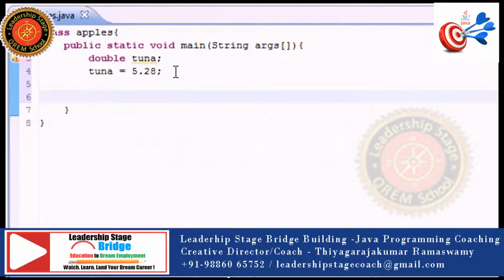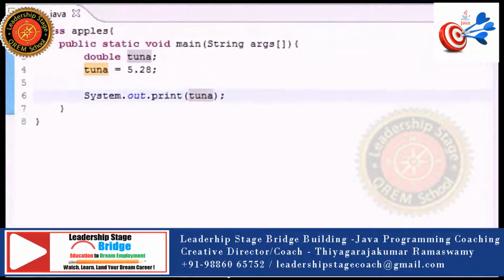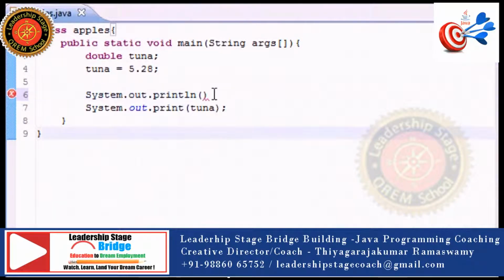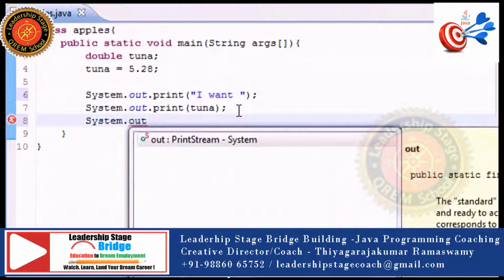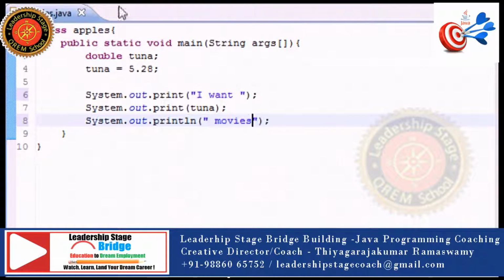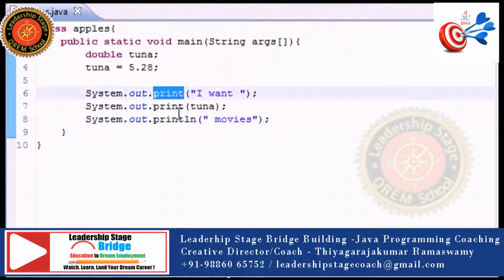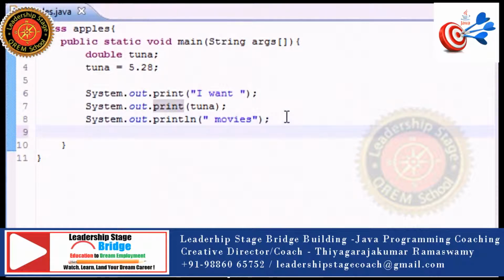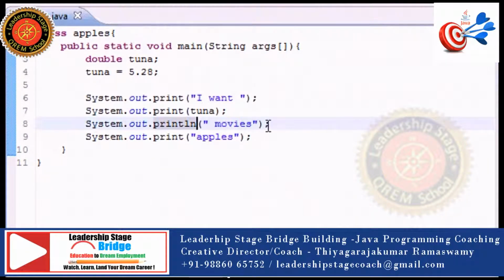Leadership Stage Bridge ( Watch Learn - Land your Dream Career ) - Java Programming Coaching-5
Leadership Stage Bridge ( Education to Dream Employment ) - Watch Learn - Land your  Dream Career -Java Programming Coaching-5 - Variables

Leadership Stage -- Kalaanantarupah Group is now one among the world's best professional training institutions in offering the quality Leadership stage IT, Media, Management and arts education. The training programs at Leadership Stage -- Kalaanantarupah Group  'Leadership Stage prepare the students as Leaders with expertise in QREM' are structurally and functionally a multi-tier programmes giving emphasis to creative learning thus brewing a student as a true professional.

Our Director Thiyagarajakumar Ramaswamy's aims to offering an assured job for students by supplementing their academics with all the needed hot skills as well as soft skills. Students who have challenges like insufficient cut off marks, a gap after completion of course or back papers etc can also benefit out of the 'Leadership Stage prepare the students as Leaders with expertise in QREM' programme. This training program envisions assisting candidates to identify their strengths, thus making them equipped and totally ready for a bright career.

It is a skill-based programme honing both soft skills and hot skills. Focuses on multi-platform proficiency. Grounding in theory and endless platforms for application. Bridges the gap between your education and the demands of the Job Market. Backed by 100% total training and development Solutions Company Leadership Stage -- Kalaanantarupah Group. Offers Excellent Industry Interface .Increases your Job Quotient.

What is 'Leadership stage -Prepare the students as Leaders with expertise in QREM Program'? Thiyagarajakumar Ramaswamy's 'Leadership Stage prepare the students as Leaders with expertise in QREM' is a concept aimed at moulding industry-ready candidates. As per the record, the number of engineering graduates was 793,321, of whom 497,475 were studying engineering degrees at undergraduate level. Therefore, of the 497,475 engineering undergraduates, around 124,400 (25%) would be considered globally employable. This is definitely a matter of concern and is a prominent factor that leads to unemployment among graduates. It may sound as a paradox that there are large volumes of unfilled vacancies in all leading MNCs. Leadership Stage -- Kalaanantarupah Group --'Leadership Stage Prepare the students as Leaders with expertise in QREM' program is thus a creative solution for such bewildering factors. This is an academic-industry association, where a student is provided training in all the needed hot skills and soft skills and then offered a real time industry experience

If you love to Share your Leadership Stage Stories,please contact

Thiyagarajakumar Ramaswamy BTech,MBA,MBL,PGDHRL,PGDCRL,PGDIPRL,Phd In Mime Theatre,PH.d In QREM Education Policy and Leadership ,SAP, PMP,IJCTC, CPRW, CPCC,CEIP,Certified Master Coach

Director / Coach , Leadership Stage - Kalaanantarupah Group